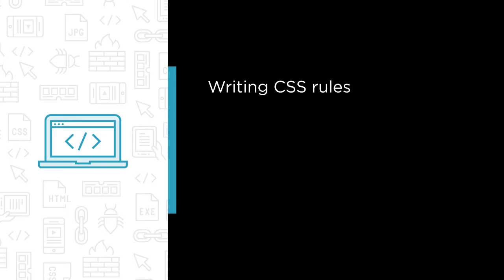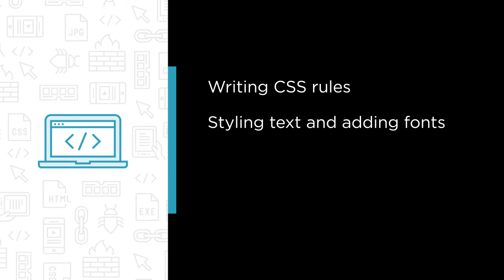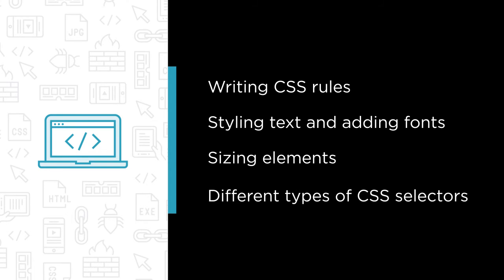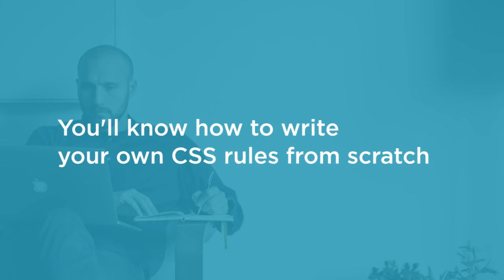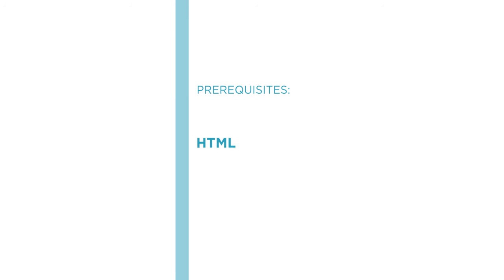CSS Skills: Styling Websites with CSS Course Preview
Join Pluralsight author Susan Simkins as she walks you through a preview of her "Styling Websites with CSS" course found only on Pluralsight.com. Build your technology skills with Susan’s help by learning different ways to add CSS and how to create your first style rules, how to use custom fonts and style text in various ways, how to use different types of selectors, and much more. Visit Pluralsight.com to start learning CSS skills today!